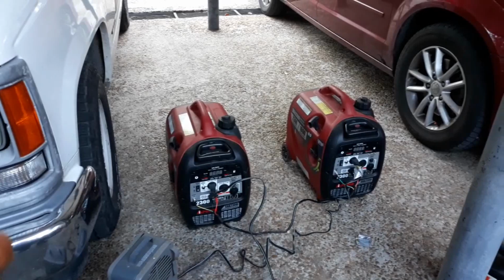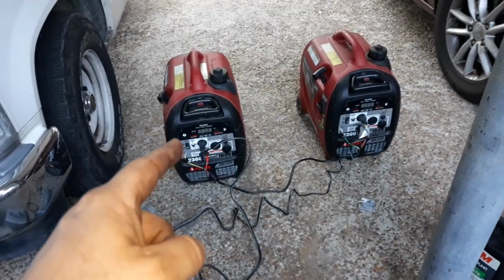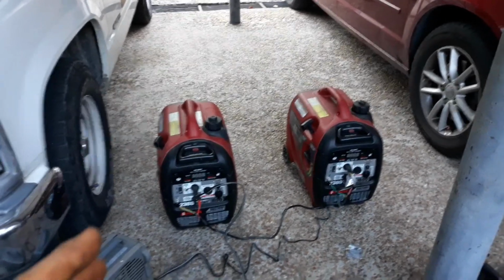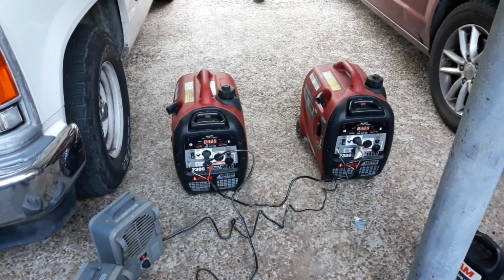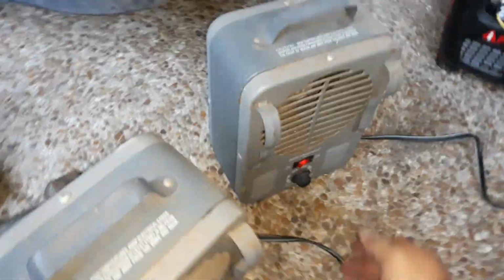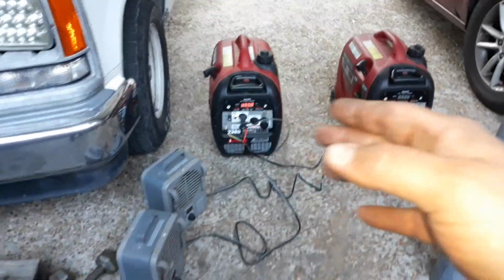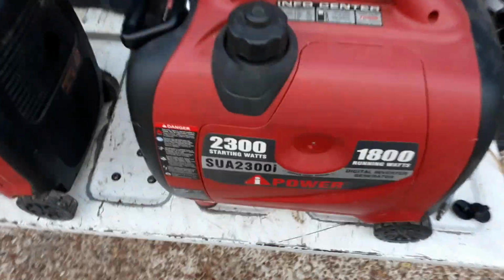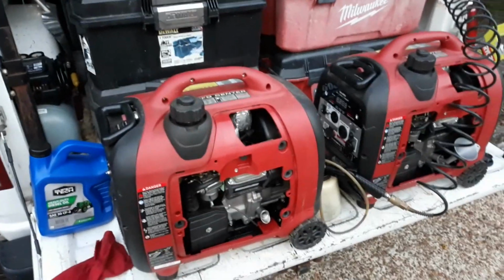IPOWER SUA2300I 400 Hour Review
In this video I tell you my experience with these generators and give you my opinion after almost 400 hours of use. I also share with you things I have learned about them.